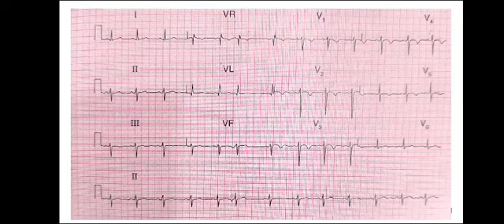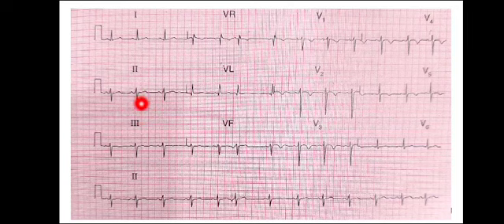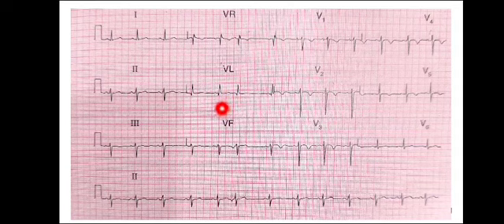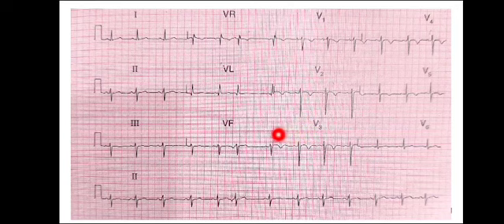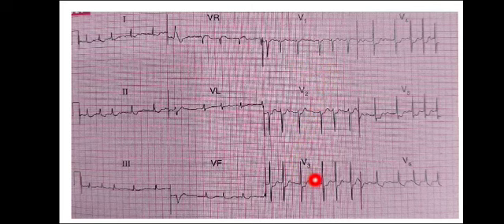Sinus arrythemia, anterior NSTEMI, atrial fibrillation with ischaemia and digoxin effect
Sinus arrythemia, anterior NSTEMI, atrial fibrillation with ischaemia and digoxin effect,  atrial fibrillation with LBBB